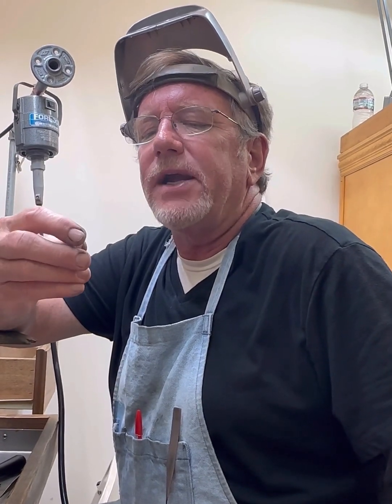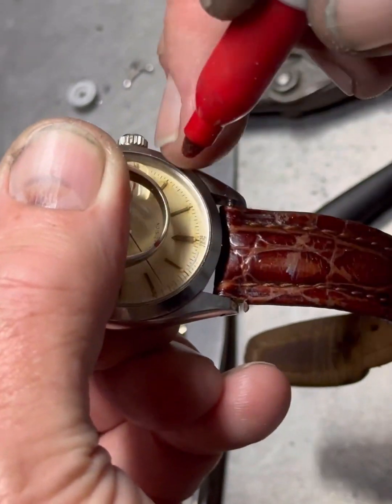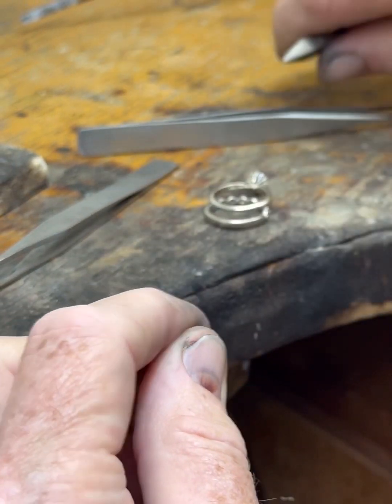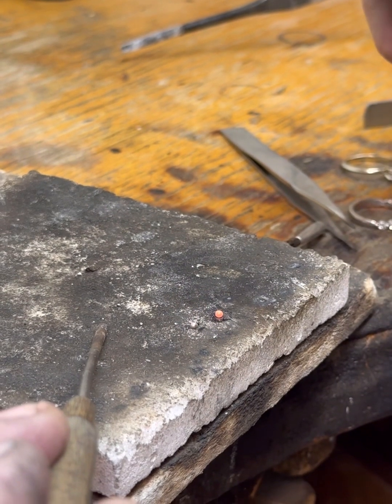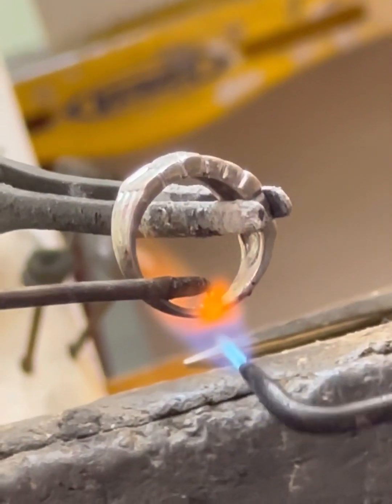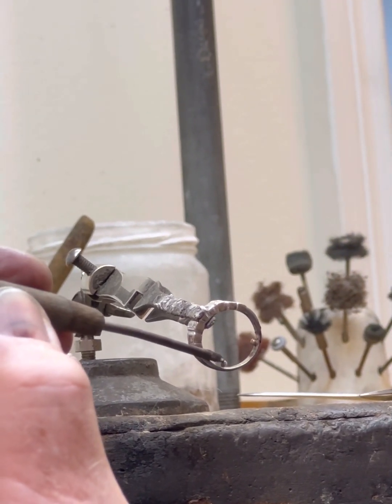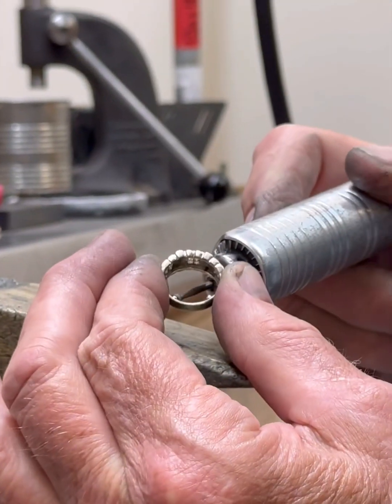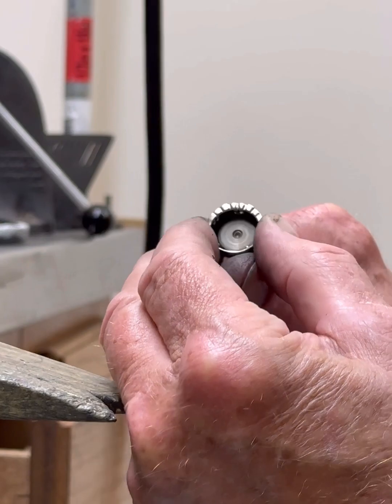Adding beads to the inside of a ring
Click this link to find out how you can send us your jewelry to be repaired!